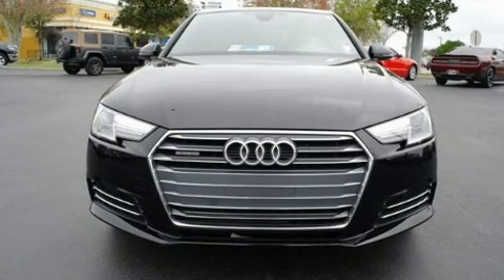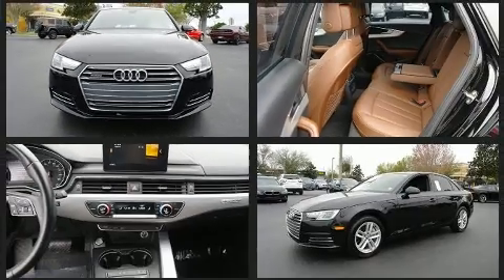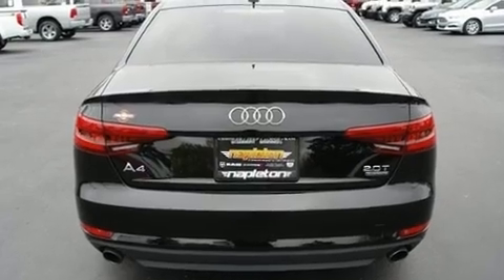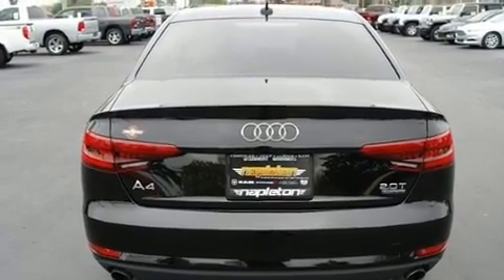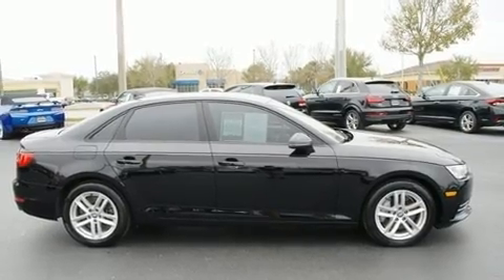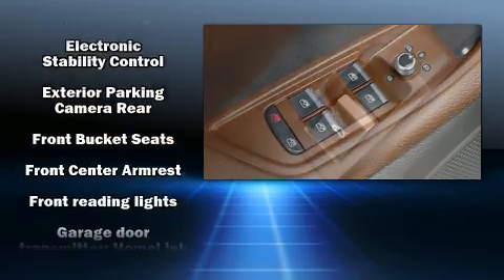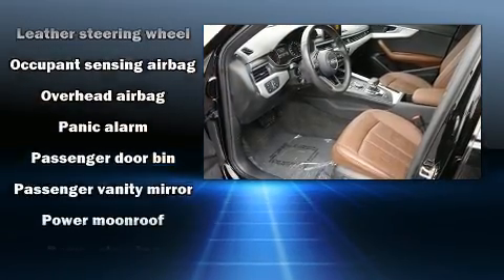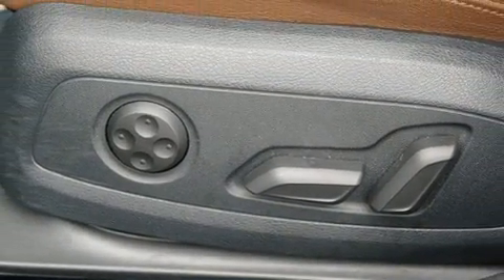2017 Audi A4 2.0T Premium in Ellwood City, PA 16117-1852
You can expect a lot from the 2017 Audi A4. This 4 door, 5 passenger sedan has not yet reached the 50,000 mile mark! Under the hood you'll find a 4 cylinder engine with more than 200 horsepower, and for added security, dynamic Stability Control supplements the drivetrain. The engine breathes better thanks to a turbocharger, improving both performance and economy. A wealth of standard features means that you no longer have to sacrifice. Like power windows, mirrors, and seats, leather upholstery, front and rear reading lights, an automatic dimming rear-view mirror, telescoping steering wheel, heated door mirrors, an overhead console, and cruise control. With high intensity discharge headlights illuminating your path, you'll always appreciate maximum visibility. For drivers who enjoy the natural environment, a power moon roof allows an infusion of fresh air. Audi also prioritized safety and security by including: head curtain airbags, front side impact airbags, traction control, brake assist, anti-whiplash front head restraints, a panic alarm, and 4 wheel disc brakes with ABS. You'll never lose visibility with rain sensing wipers, which activate automatically when the drops start to fall. We pride ourselves on providing excellent customer service. Please don't hesitate to give us a call.